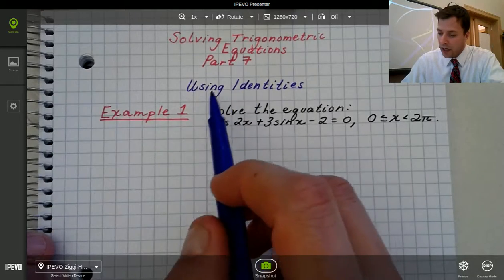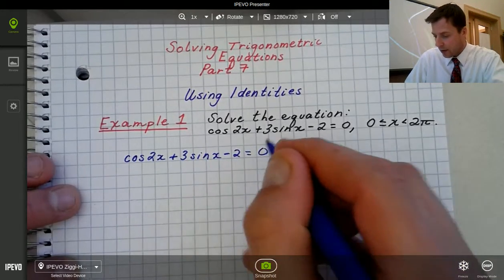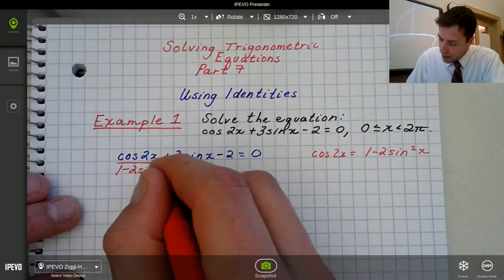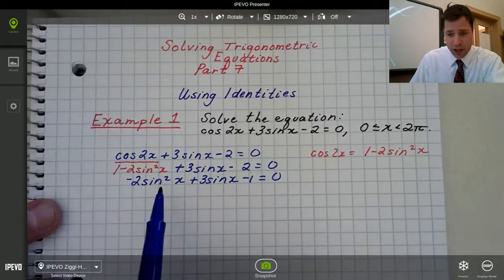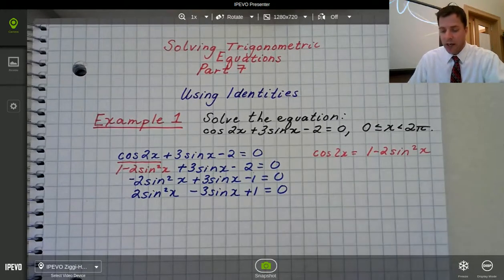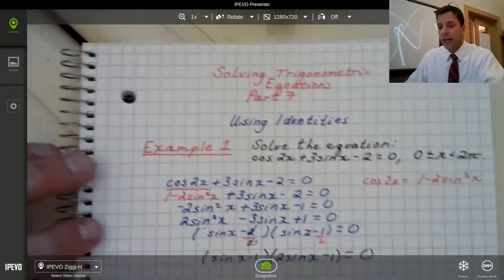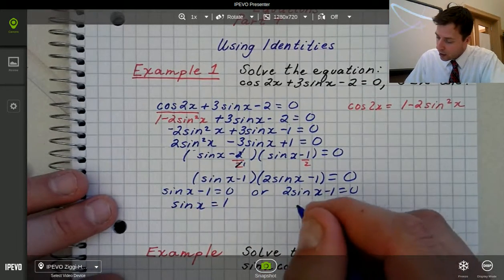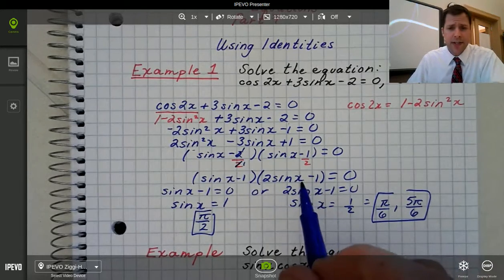Solving Trigonometric Equations Part 7 Example 1